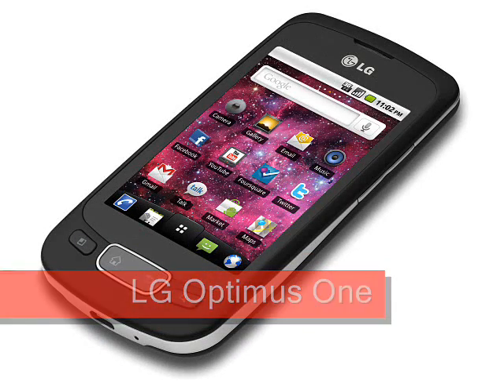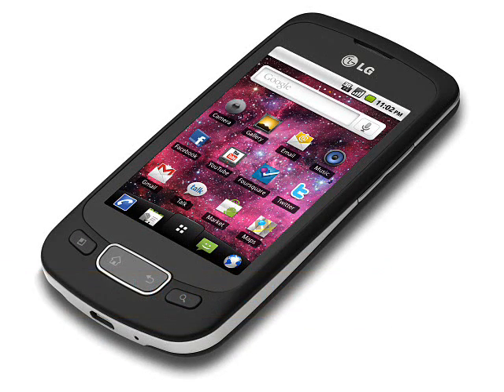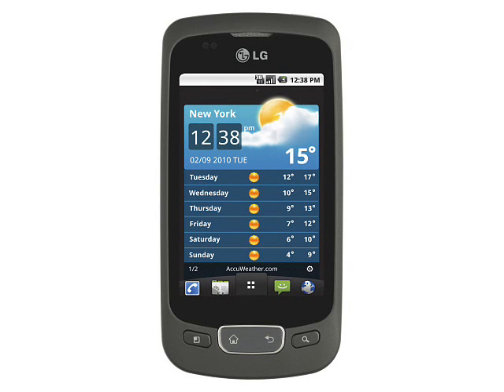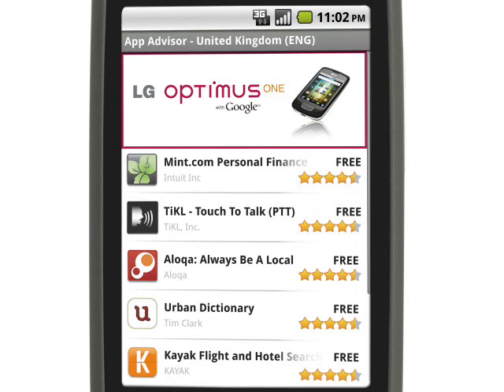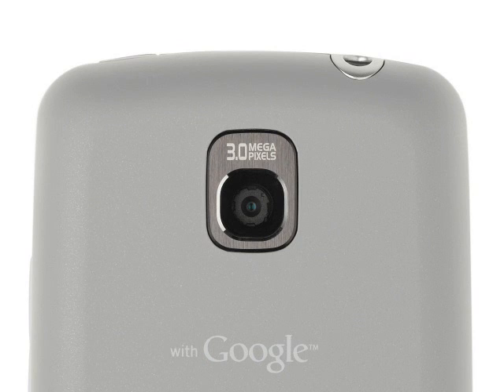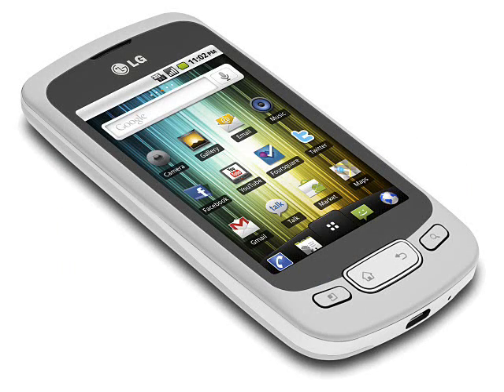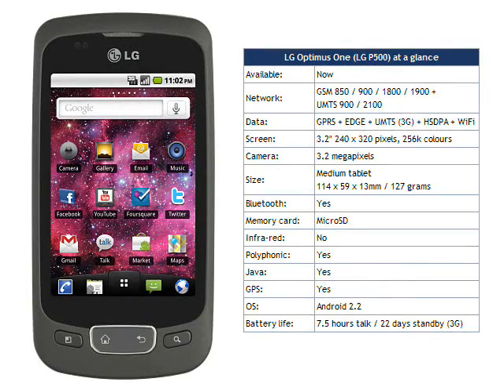LG Optimus One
LG say that they have shipped one million LG Optimus One handsets in 40 days. Have LG found the right combination to make a dent in the smartphone market?